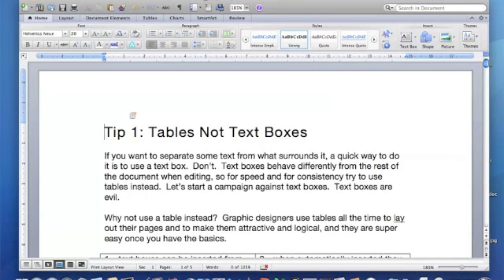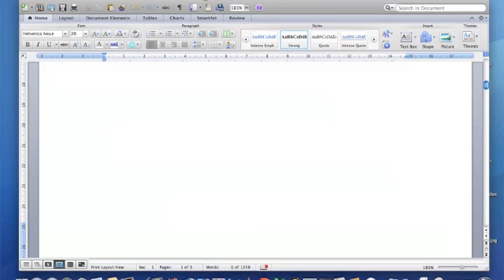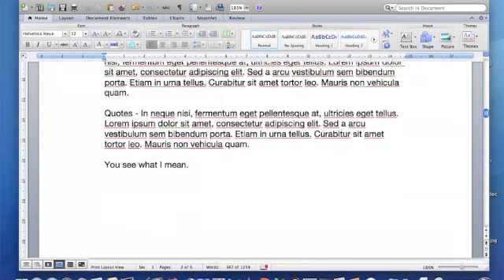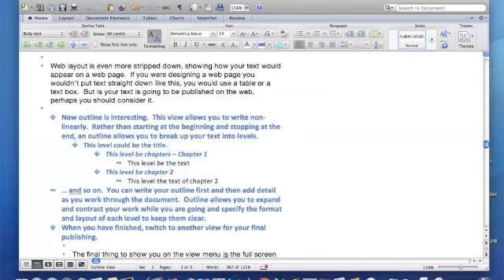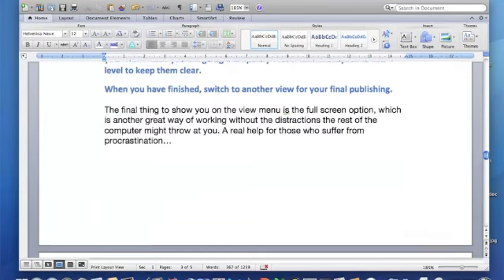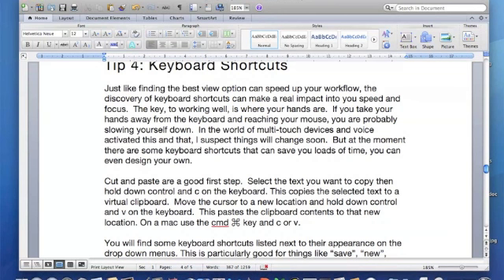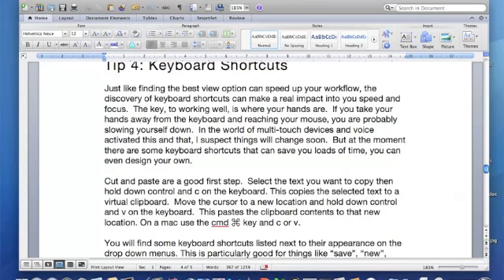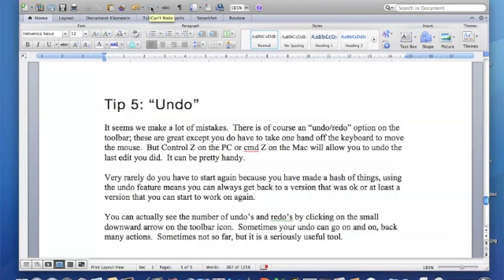Briefing: Episode 26, Microsoft Word top tips for teachers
The Programme Adrian uses to do his outline work is "OmniOutliner" on the mac, Omni offer some excellent tutorial videos if you want to see more of what outlining is and how it can help your writing, so visit them over

What are your top tips for the software you use?  We're planning to do top fives for just about everything on you computer, so drop us an email and let us know.  Our top tips for email is a stubborn 34 tips long...